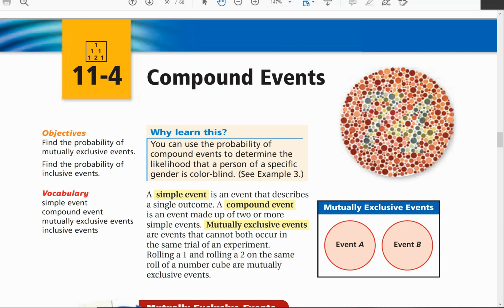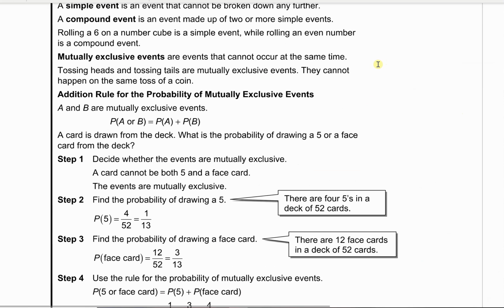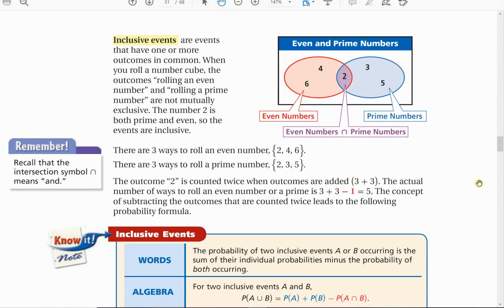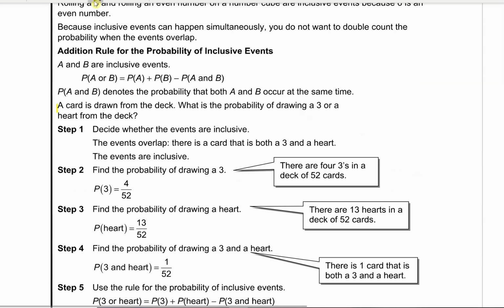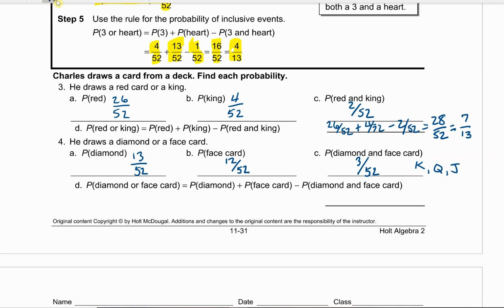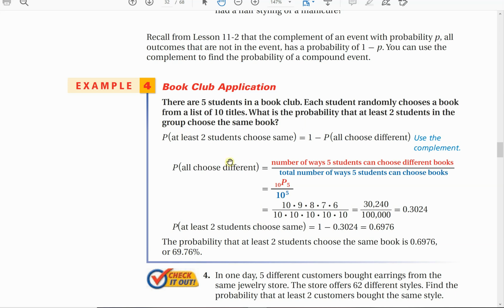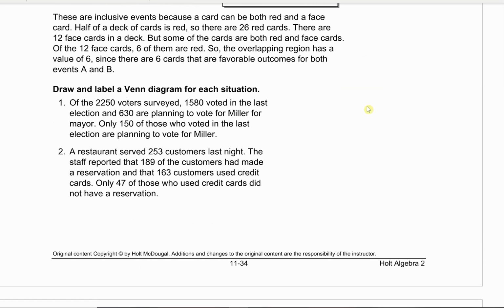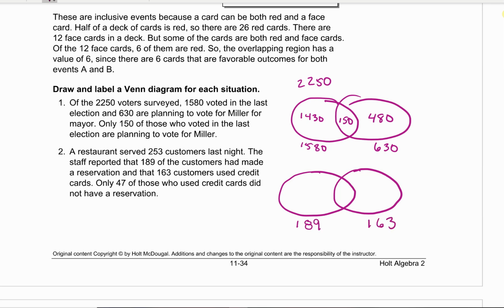11-4 Compound Events